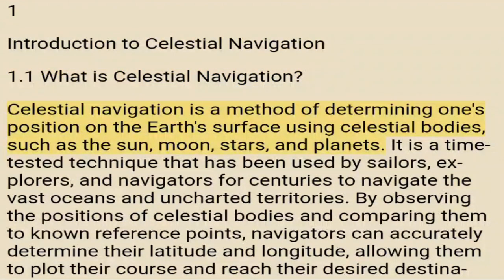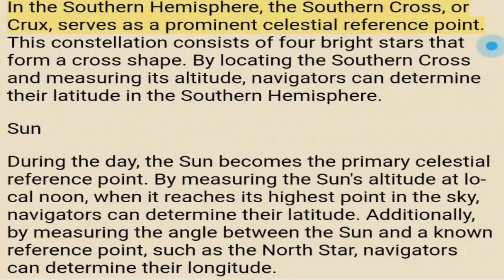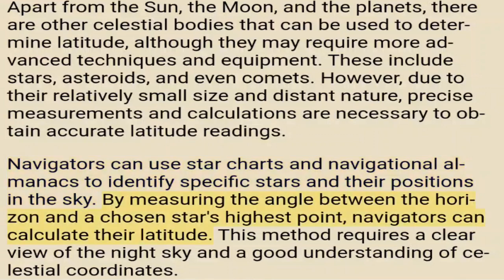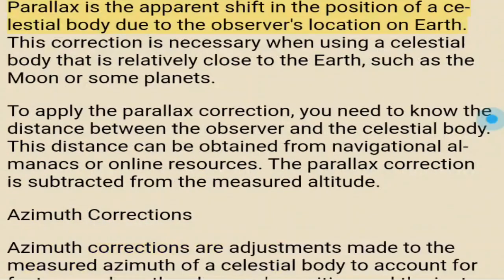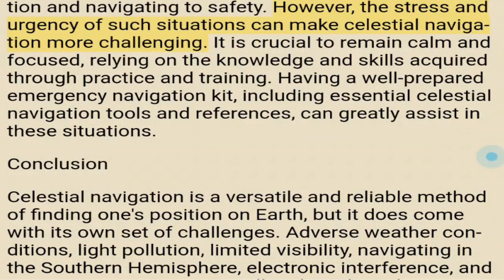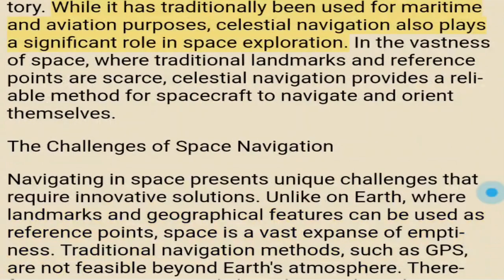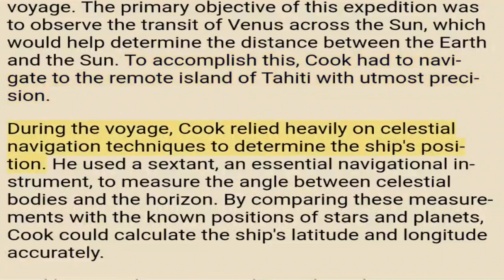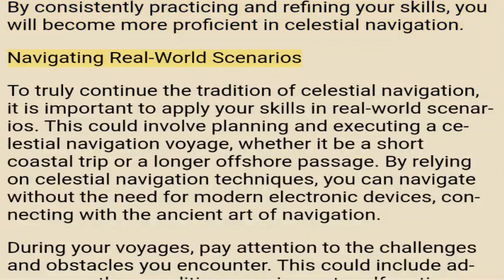How to Navigate by The Stars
Navigating by the Stars is a comprehensive guide that explores the ancient art of celestial navigation. This book takes readers on a captivating journey through the night sky, teaching them how to use the stars as a reliable and accurate means of navigation. From understanding the basic principles of astronomy to mastering practical techniques, this book provides a step-by-step approach to celestial navigation. Whether you are a seasoned sailor, an outdoor enthusiast, or simply curious about the wonders of the universe, Navigating by the Stars is the ultimate resource for learning how to navigate using the stars.

In Navigating by the Stars, readers will discover the fascinating history behind celestial navigation and its importance in human exploration. The book delves into the various tools and instruments used for star navigation, including sextants and star charts, and explains how to interpret and use them effectively. With detailed explanations and illustrations, readers will learn how to identify different stars, constellations, and other celestial bodies, and how to use them to determine their position and direction. Whether you are navigating on land or at sea, this book equips you with the knowledge and skills to confidently navigate by the stars.

Beyond the practical aspects, Navigating by the Stars also explores the cultural and spiritual significance of celestial navigation. It delves into the myths and legends associated with the stars, and how different cultures have used them for guidance and storytelling throughout history. This book not only provides a practical guide to celestial navigation but also invites readers to connect with the beauty and wonder of the night sky. With its engaging narrative and comprehensive approach, Navigating by the Stars is a must-read for anyone interested in the art and science of navigating by the stars.